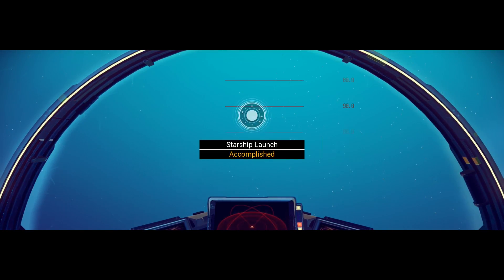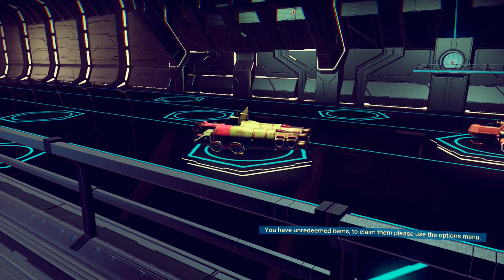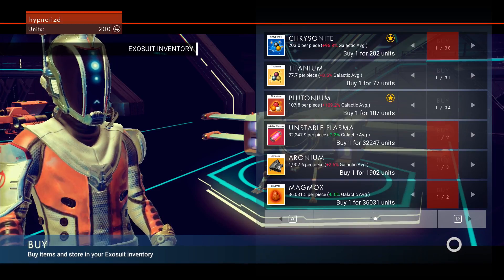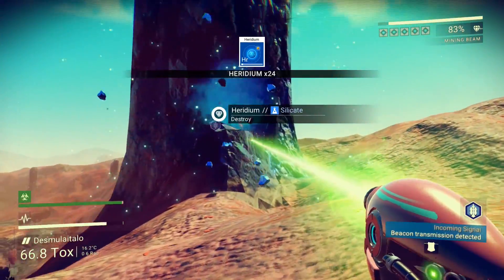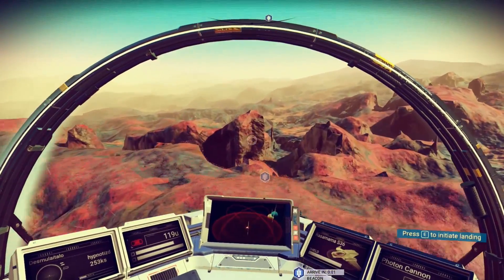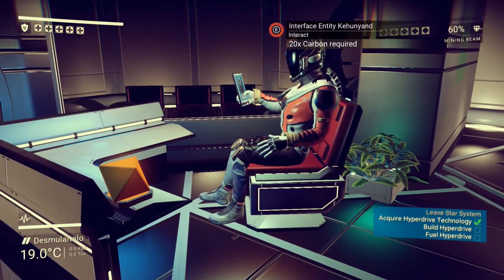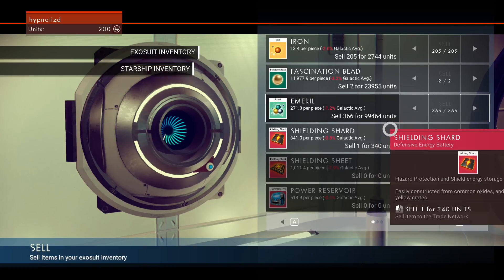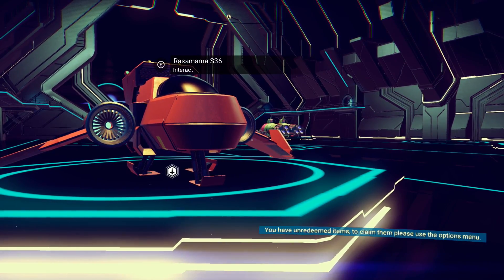No Man's Sky PC - NEW DISCOVERIES [E02]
No Man's Sky was released for PC on Friday August 12, 2016. Let's check out this game which is probably one of the most hyped games of the year! I'm not really sure what to expect in No Man's Sky but I do know there is a lot of exploration and resource collecting!